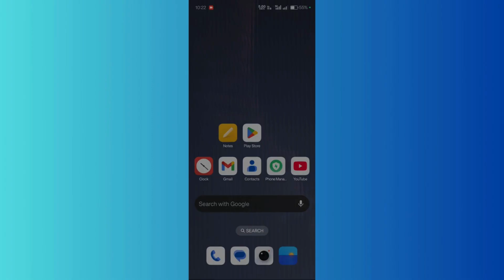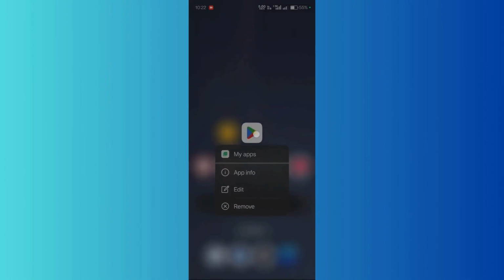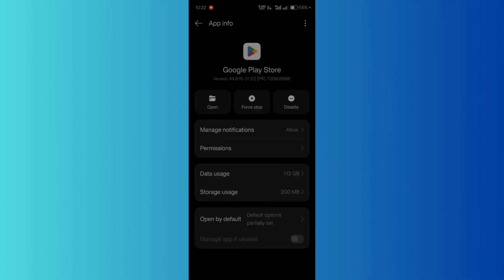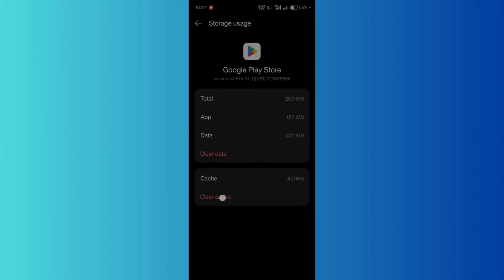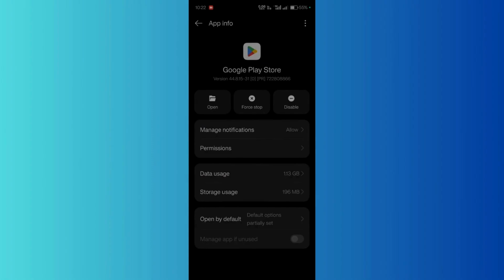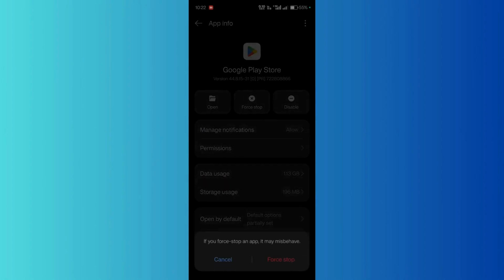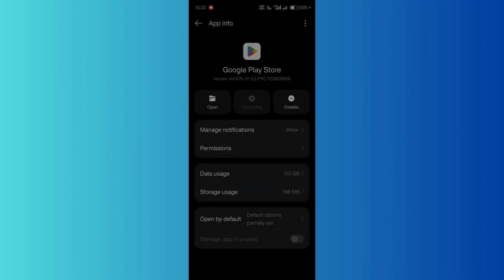How to Fix Google Play Store Not Working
Is your Google Play Store crashing, stuck on "Downloading," or refusing to open? This video provides a step-by-step guide to fixing the most common Play Store problems. We start with the quickest fixes and move to the advanced methods like resetting the cache for the Play Store and Play Services.

Steps covered in this video:

Basic Checks: Restart your phone and check your Wi-Fi/Mobile Data connection.

App Maintenance: How to Clear Cache and Clear Data for both the Google Play Store and Google Play Services.

Storage: Checking for less than 1 GB of available space .

Advanced Fixes: Uninstalling Play Store updates and removing/re-adding your Google account.